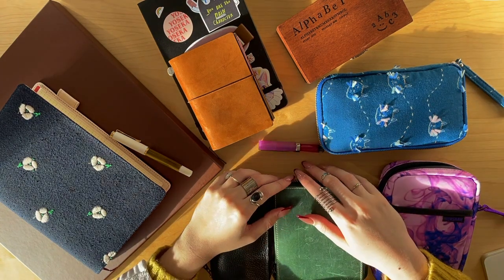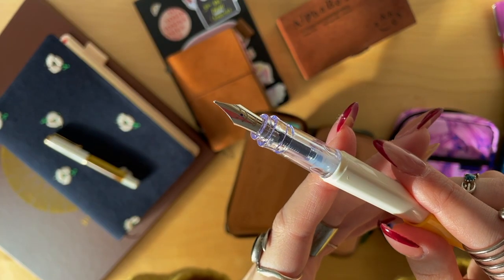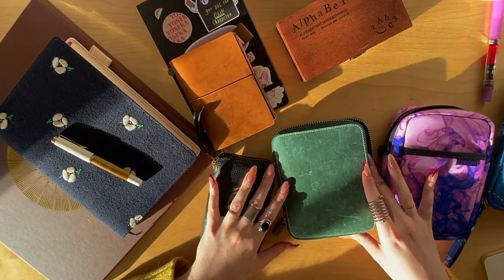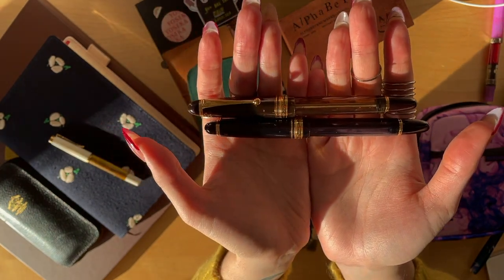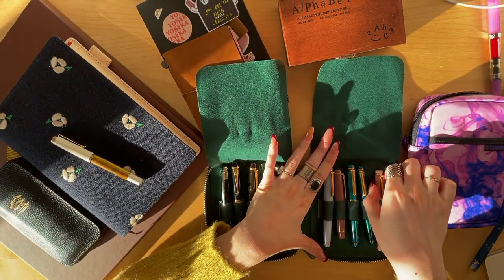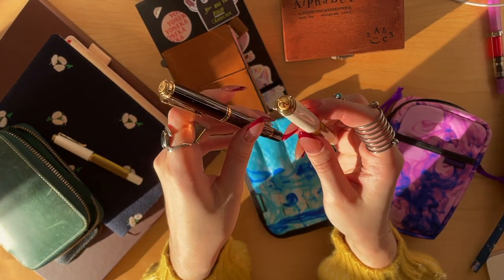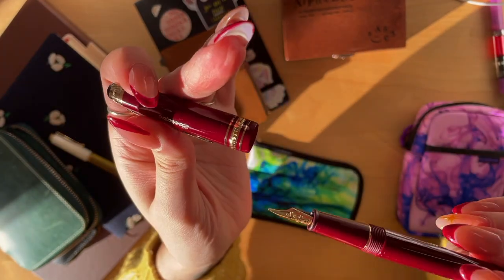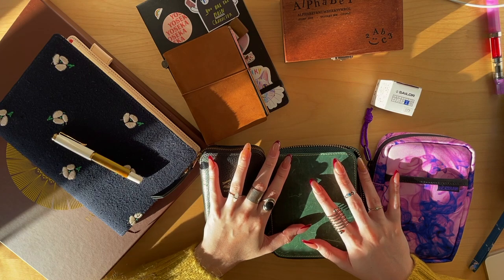My Fountain Pen Collection 2022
Fountain pens

TWSBI ECO-T Fountain Pen - Mint Blue (Special Edition)

Rickshaw Bagworks 3 Pen Coozy - Inky Turquoise

Galen Leather Zippered 10 Slot Pen Case - Crazy Horse Forest Green

THE SUPERIOR LABOR ZIP PEN CASE - BLACK

Pilot Kakuno Fountain Pen - Soft Yellow

SAILOR PRO GEAR SLIM SHIKIORI - FAIRY TALE SERIES - GRATEFUL CRANE

PILOT FALCON FOUNTAIN PEN - BLACK/RHODIUM

SAILOR PRO GEAR SLIM - LINE FRIENDS - BROWN

SAILOR PRO GEAR FOUNTAIN PEN - PEN OF THE YEAR 2022 SODA POP BLUE

SAILOR PRO GEAR SLIM - BLUE GREEN NEBULA

SAILOR PROFESSIONAL GEAR SLIM MINI

PELIKAN CLASSIC 205 OLIVINE FOUNTAIN PEN

TORTOISESHELL-WHITE PELIKAN SOUVERÄN 400 FOUNTAIN PEN - MEDIUM

Pelikan M400 Special Edition Fountain Pen – Tortoise Brown

Pilot Vanishing Point Fountain Pen - Raden Galaxy - Rhodium Trim - 18k Medium Nib

Mont Blanc Le Petit Prince Classique Fountain Pen

Model 02 Intrinsic FP - Sex and Candy

Special Edition #1 - Fairy Dust Champagne